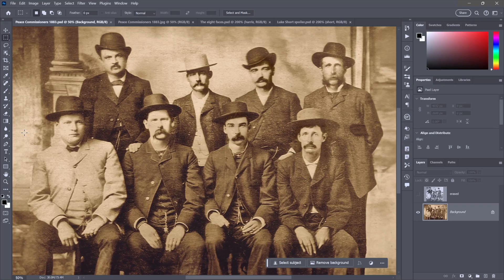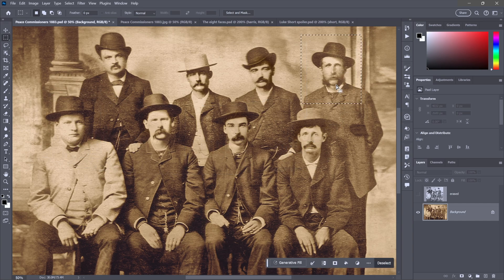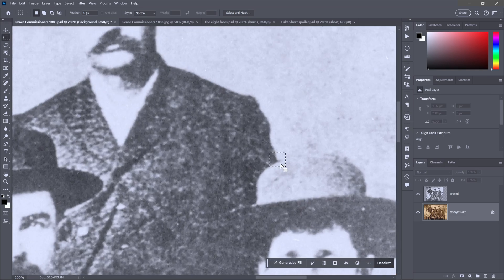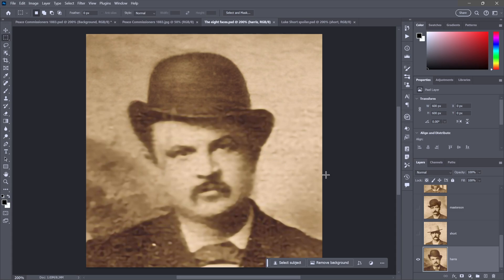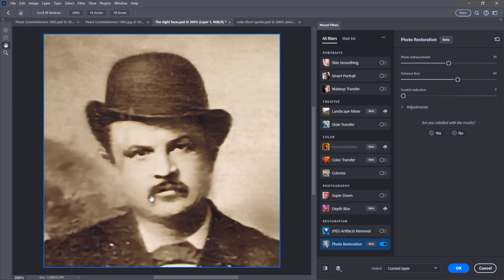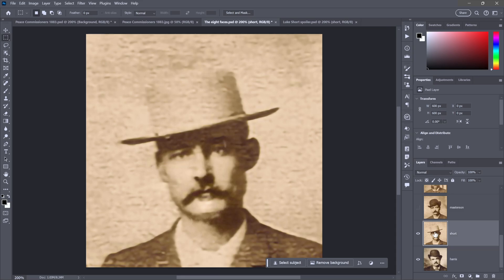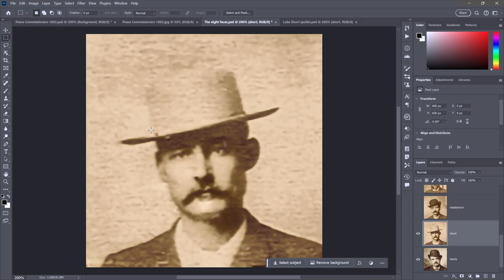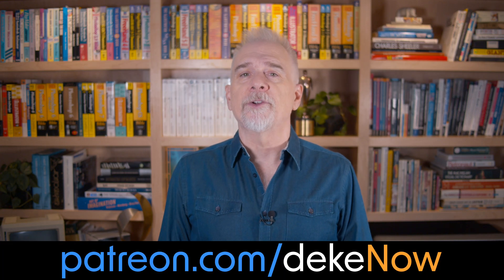Beat Photoshop’s Best Broken Filter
If you’re a fan of photo restoration, you may know that Photoshop offers a filter called Photo Restoration. Only problem: Half the time, it refuses to work. I’m gonna show you why, along with three possible solutions.

[CHAPTERS]
00:00 Photo Restoration Refused to Work: Three Possible Solutions
00:33 Eight Gunslingers, Dodge City, Kansas
01:40 Neural Filters Recognize Faces
02:23 So Many Faces May Be a Detriment
03:10 We’ve Temporarily Disabled This Filter
03:35 Solution 1: Enhance Faces Off
04:11 Solution 2: Identifying the Problem Face
05:23 Comparing the Other Faces
06:40 A Lot of Mustache Hairs
07:25 What Is Solution Number 2?
08:20 You Have to Blot Out the Offending Face
09:45 Again, Obliterate the Offending Face
10:38 Solution 3: The Fun Solution (If It Works)
11:29 Crank Up the Scratch Reduction Value
13:12 The Return of the Pocket Watches
14:25 One Day, Adobe Will Fix Things